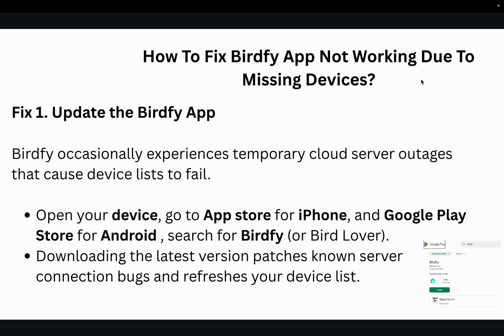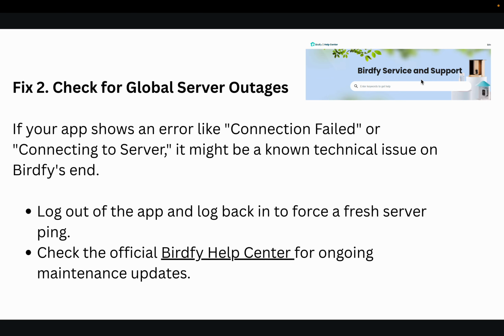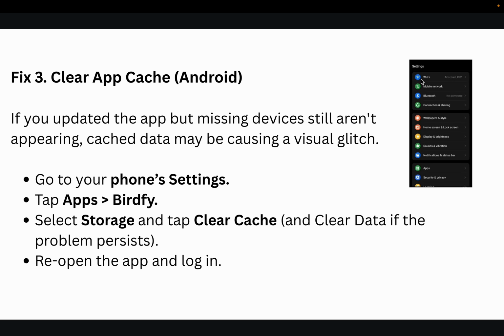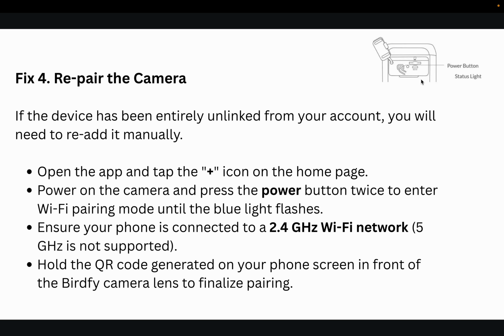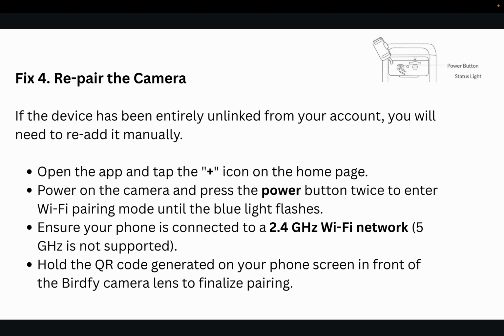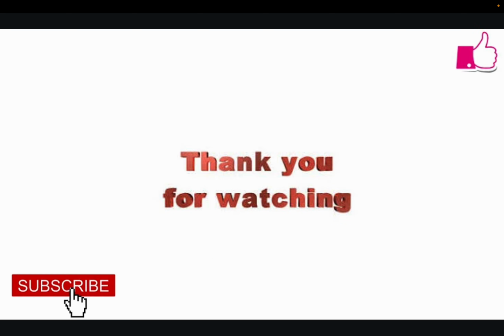How to Fix Birdfy App Not Working Due to Missing Devices - Camera Not Showing Up Fix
If your Birdfy camera isn't appearing in the app, this video will guide you through reconnecting the device, refreshing your account, checking Wi-Fi, and resolving device detection problems quickly.